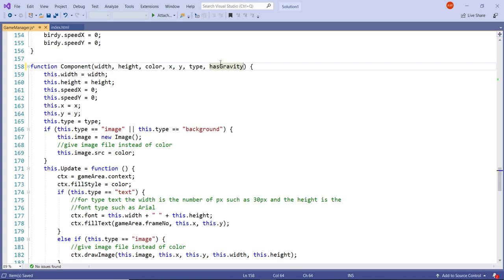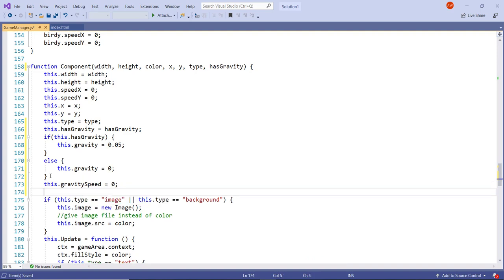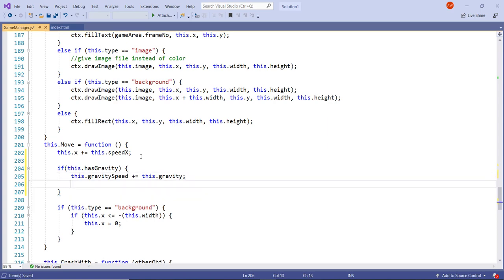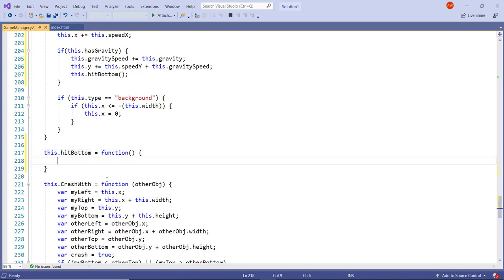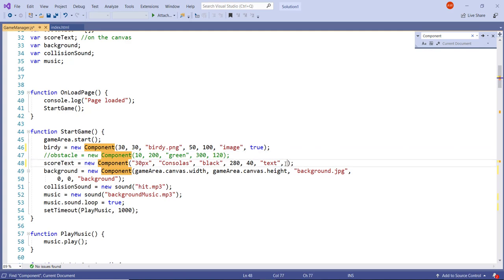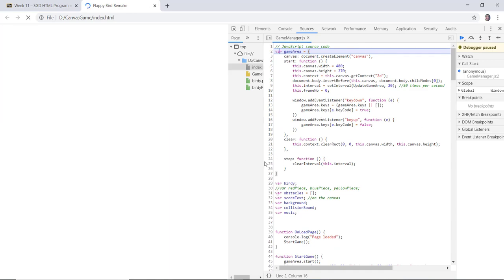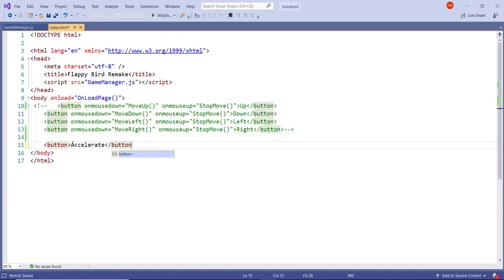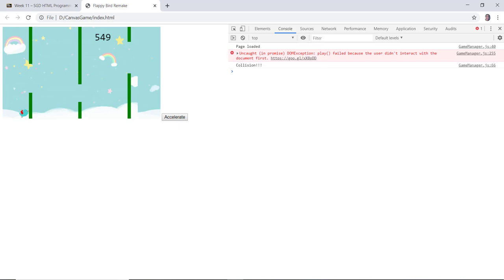CanvasGameGravity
Adding Gravity to the Flappy Bird "game" for SGD 180.